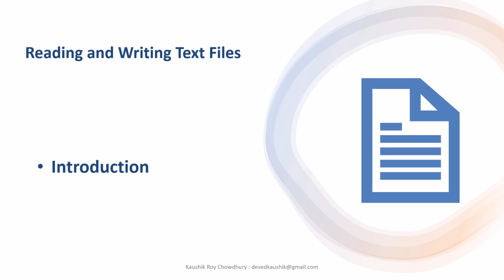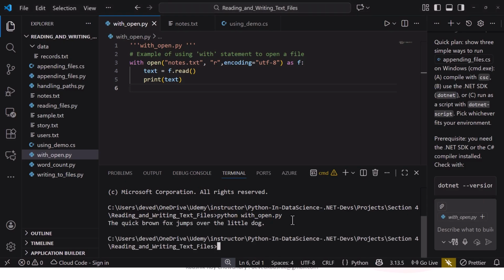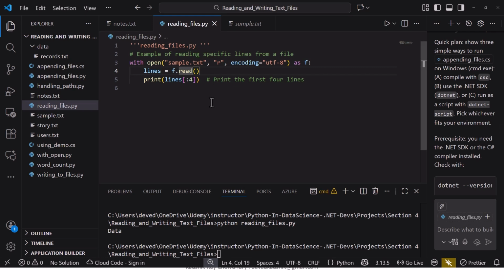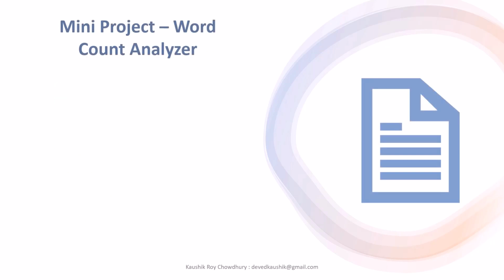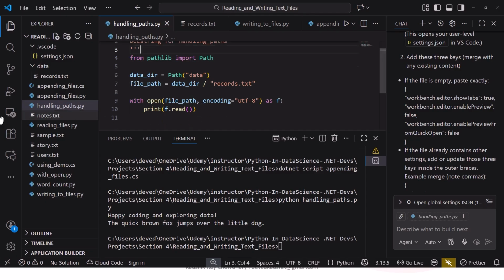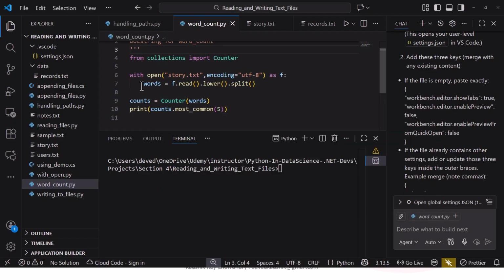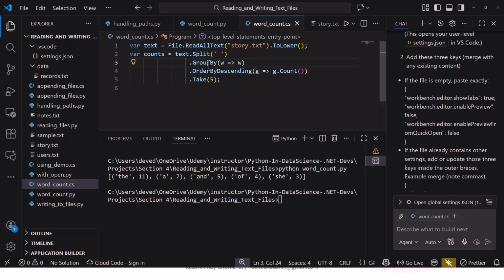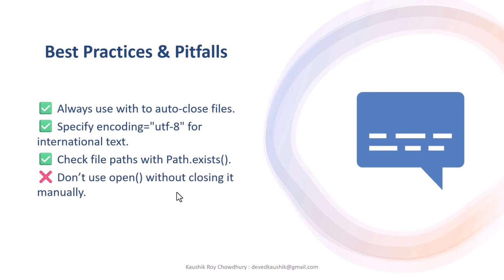Python File I/O Explained for C# Developers (Read & Write Files)!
Learn how to read and write text files in Python with a clear, practical approach—especially if you're coming from a C#/.NET background.

In this lecture, we bridge the gap between C# File I/O concepts and Python’s simpler, more expressive syntax. You’ll see how Python handles file operations in a way that feels natural once you understand the mapping.

🚀 What you’ll learn:
Reading text files using open() and context managers (with)
Understanding file modes (r, w, a)
Handling common pitfalls (like file closing and overwriting)
Mapping Python File I/O concepts to familiar C# patterns
💡 Why this matters:

File handling is a core skill in data science, automation, and backend processing. Once you understand this, you unlock real-world workflows like:

Processing logs
Reading datasets
Generating reports
🧠 Designed for:
C# / .NET developers transitioning to Python
Beginners learning Python for data science
Anyone wanting a clean mental model for File I/O

00:00 Introduction to Python File I/O
00:22 The with Statement and open Function
00:43 C# Comparison: using vs. with
01:17 Python Demo: Reading a Simple Text File
01:56 C# Demo: Running a C# Script
02:21 File Modes (r, w, a, r+)
02:37 Deep Dive: read(), readline(), and readlines()
04:42 Handling Paths with pathlib
05:05 Best Practices: Docstrings and Pylint
07:14 Mini Project: Word Count Analyzer
09:19 Word Count: C# Comparison
11:32 Summary and Best Practices

📌 This video is part of the series:
Python in Data Science for C#/.NET Developers